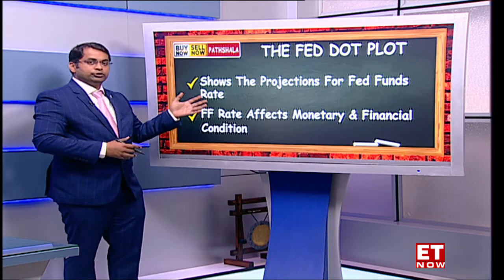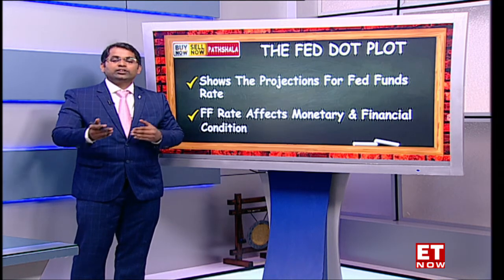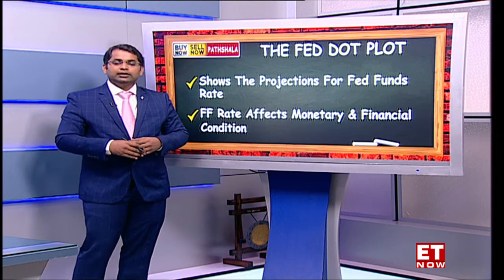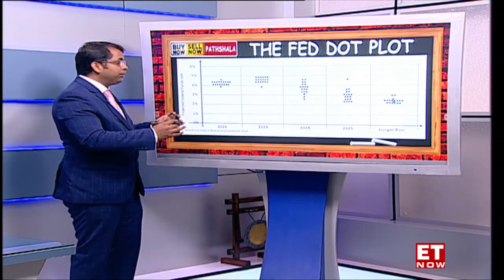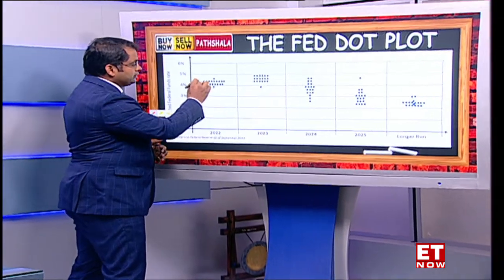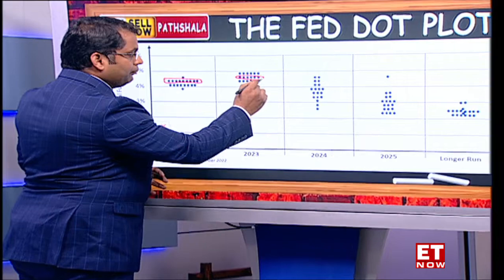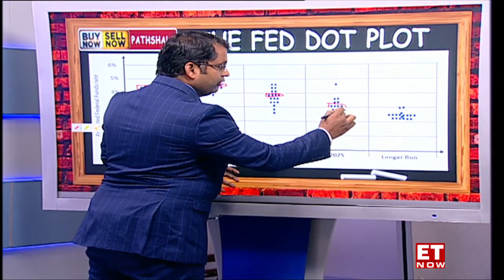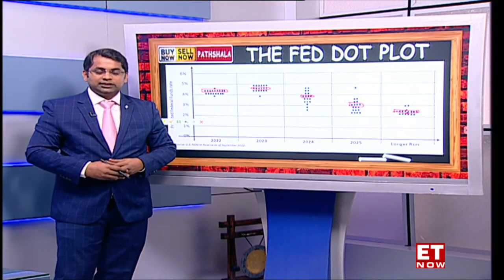Understanding The Fed Dot Plot | BNSN Pathshala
The Fed’s dot plot is a chart that records each Fed official’s projection for the central bank’s key short-term interest rate. Let's listen in to Kunal's Bothra's Pathshala today to understand why the Fed’s dot plot is helpful.